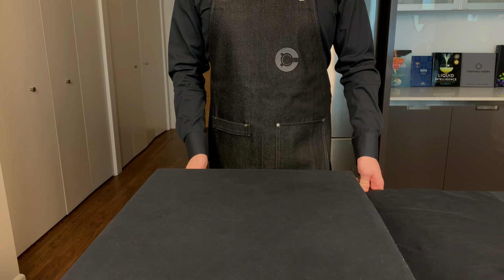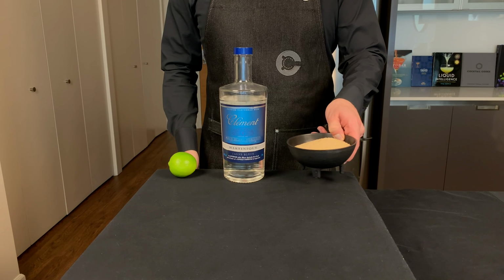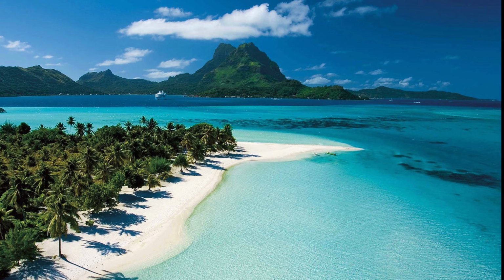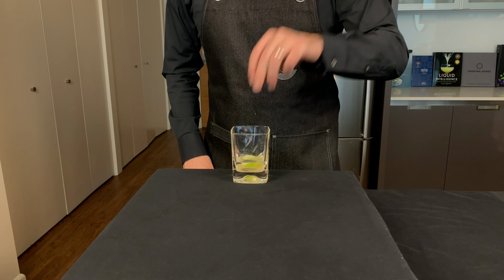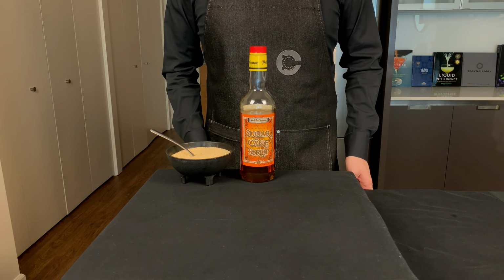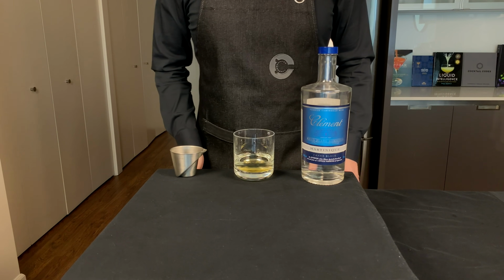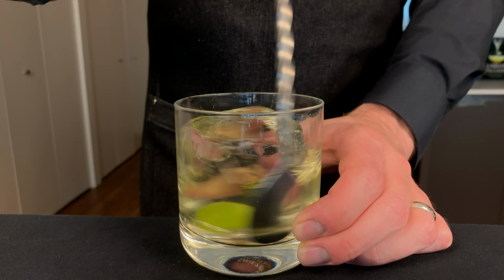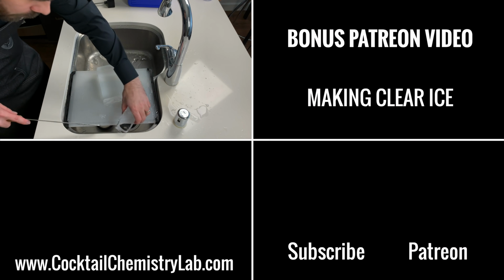Cocktails of the World - Ti' Punch from Martinique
The French Caribbean island of Martinique is known for their funky, vegetal rum called rhum agricole, and their signature drink to showcase it is the Ti' Punch (petite punch). As easy to make as an old fashioned, this is the drink that will make you fall in love with rum.

RECOMMENDED PRODUCTS